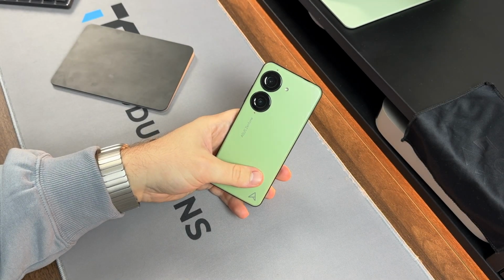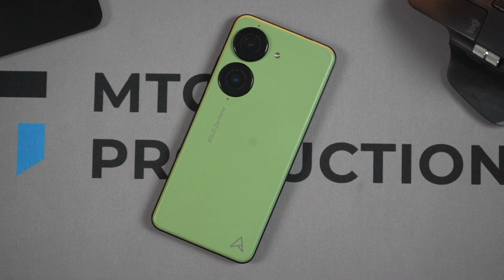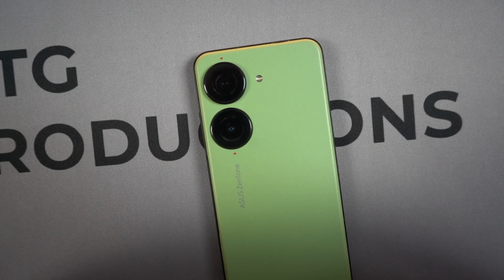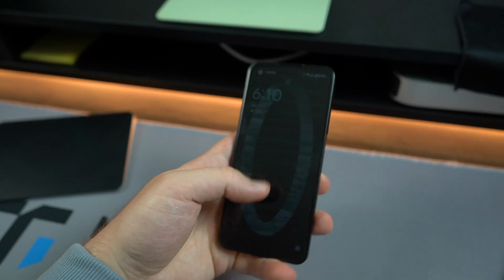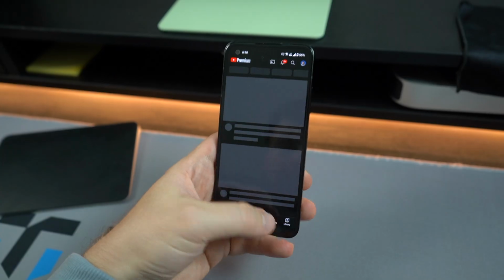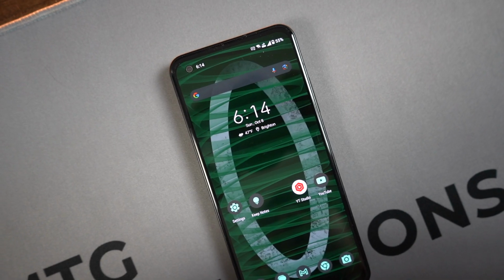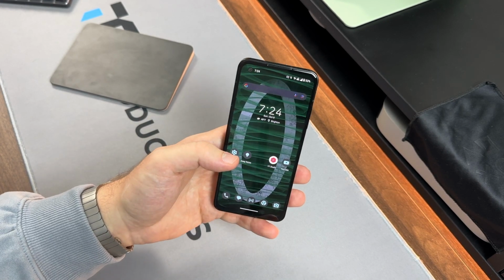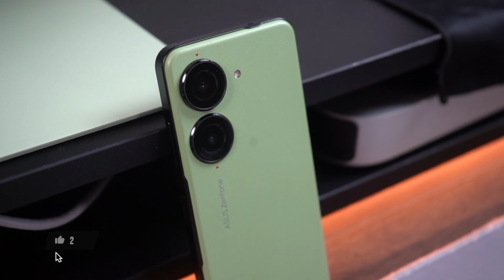You Should Buy The Asus Zenfone 10 and Here Is Why!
My Gear!

My Storefronts!